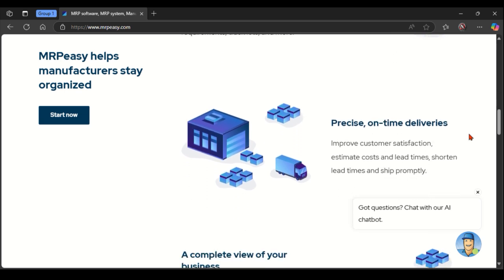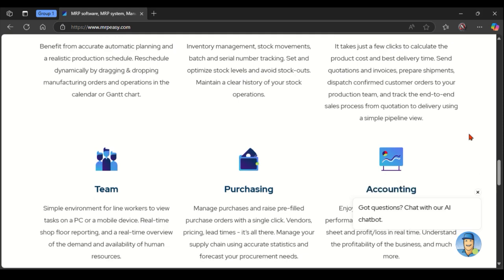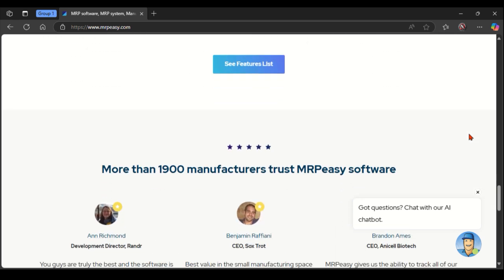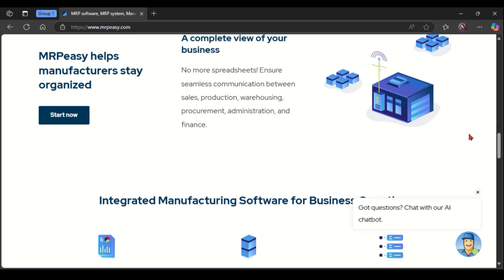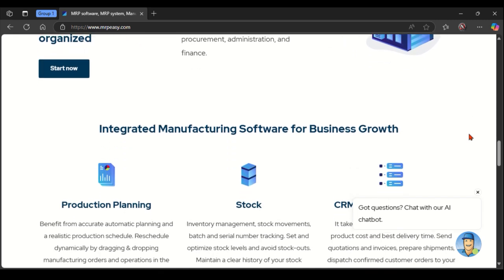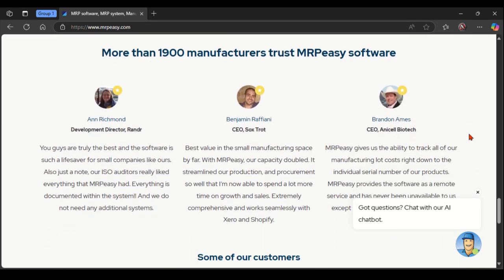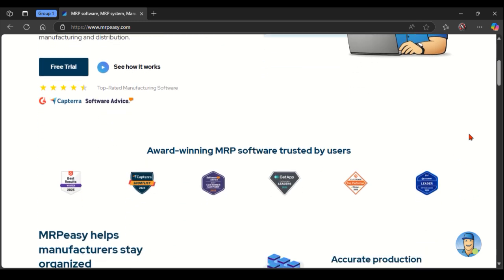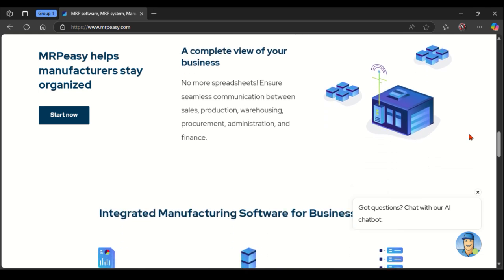MRPeasy Review: Boosting Efficiency in Manufacturing in 2025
In This Video, you will learn about MRPeasy Review: Boosting Efficiency in Manufacturing in 2025